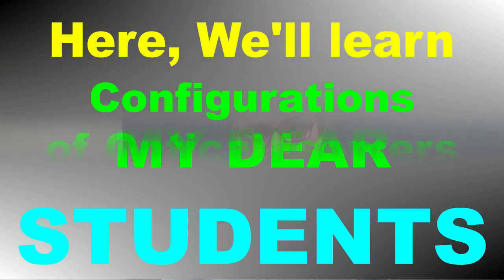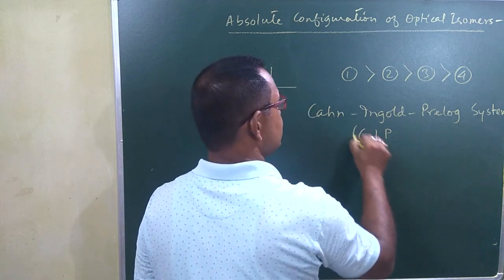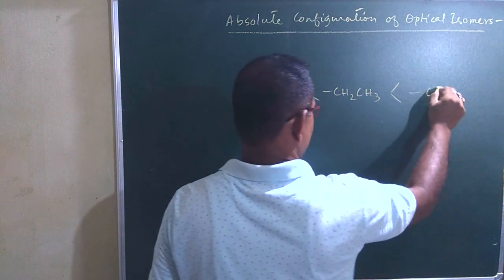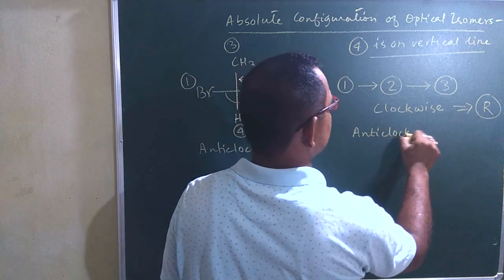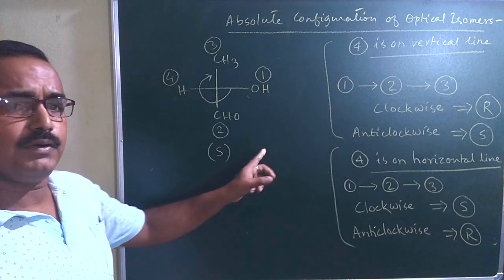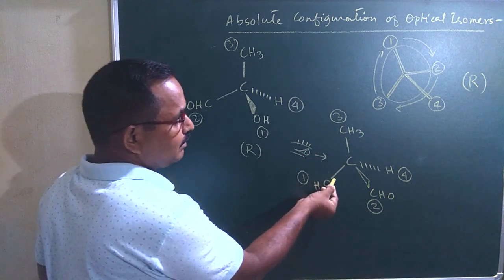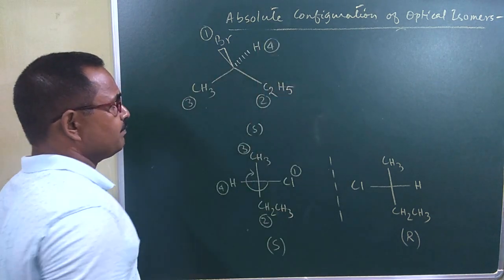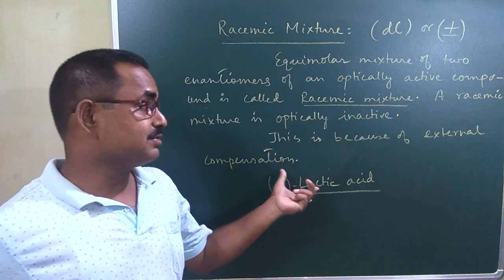Relative and Absolute Configurations || D/L and R/S Configurations || Chemistry with D K Sarma Sir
Relative and Absolute Configurations of Optical Isomers || D/L and R/S Configurations || Cahn-Ingold-Prelog System of Assigning Priority of Groups || Racemic Mixture || Chemistry with D K Sarma Sir